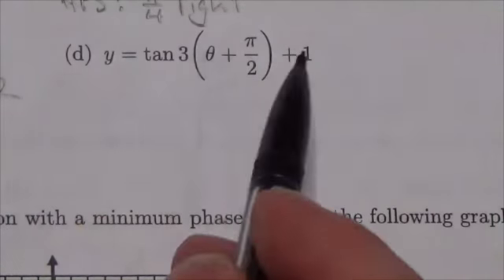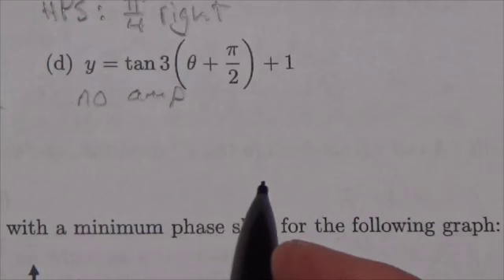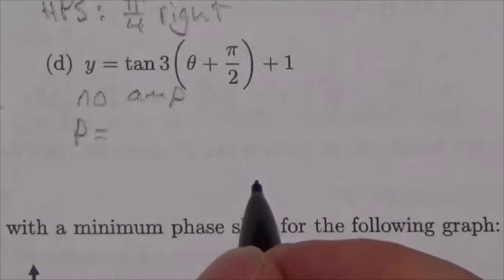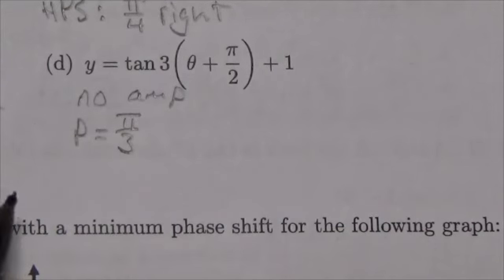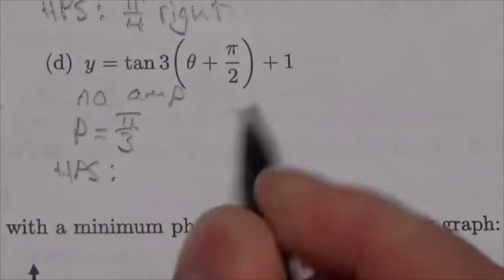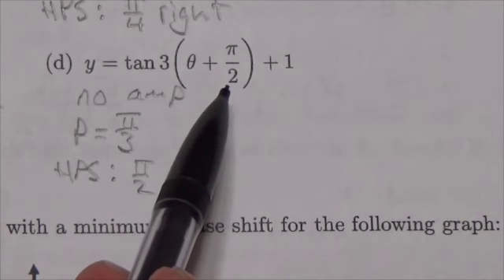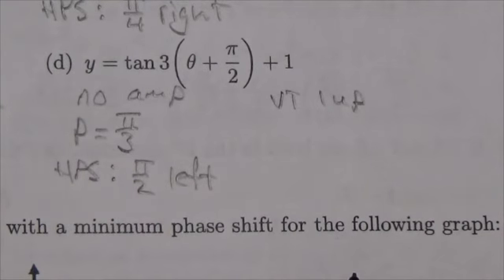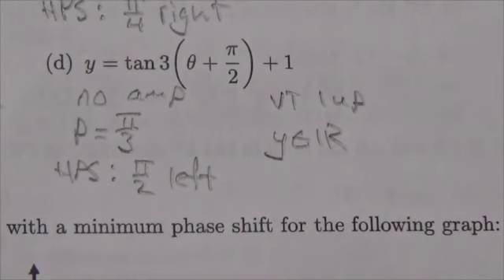Math 30-1 Trig II Review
This video is about determining the characteristics of a trigonometric graph given its equation.